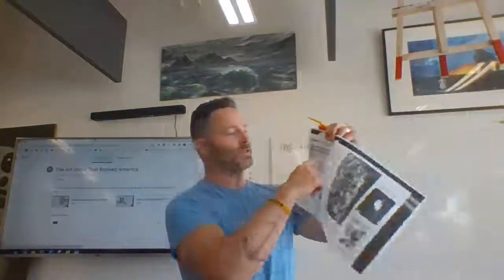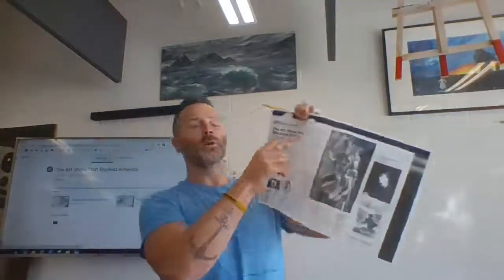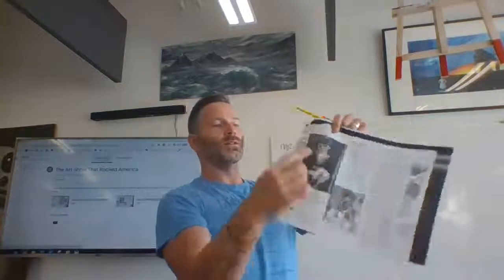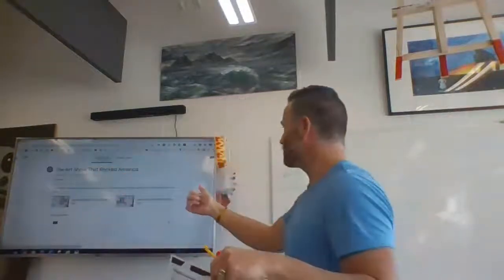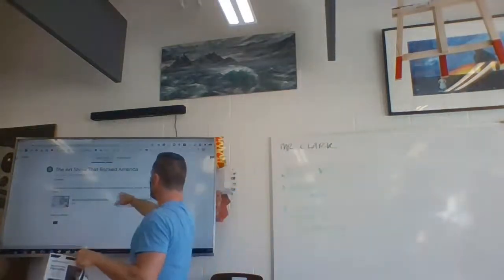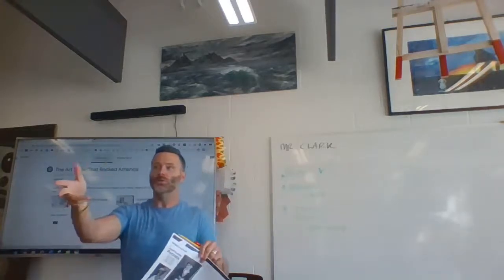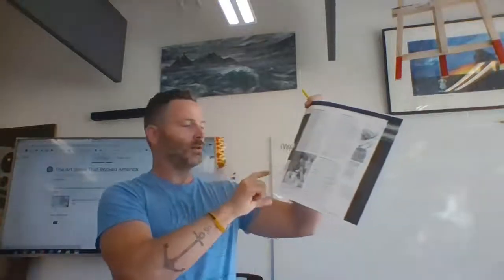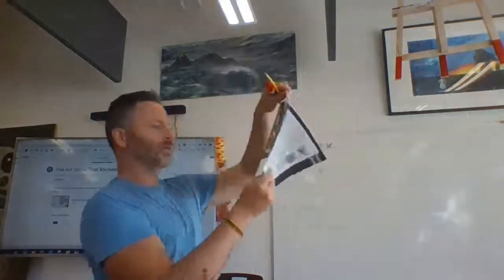10 ART, Friday Sept 11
Your creativity and maple syrup. (3:00-18:00)
Introduction to abstract art. (35:00-40:00